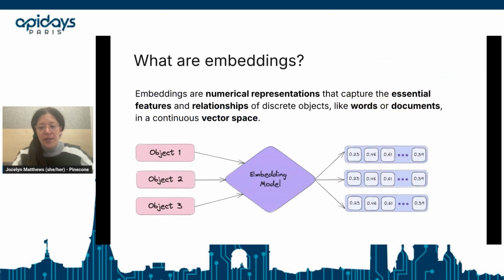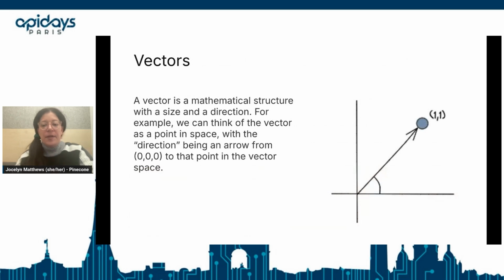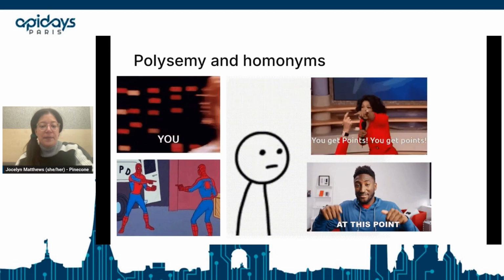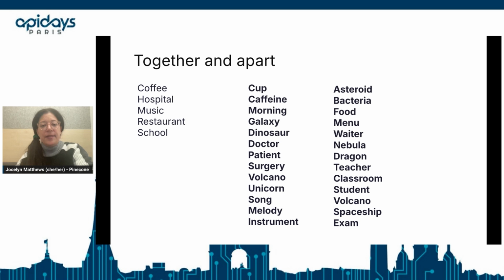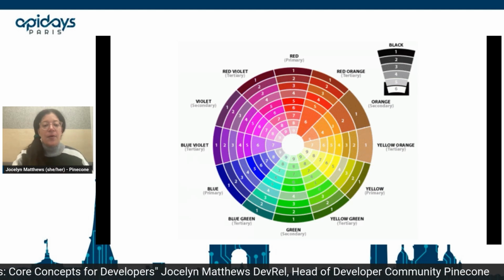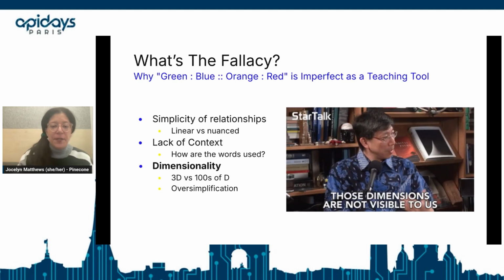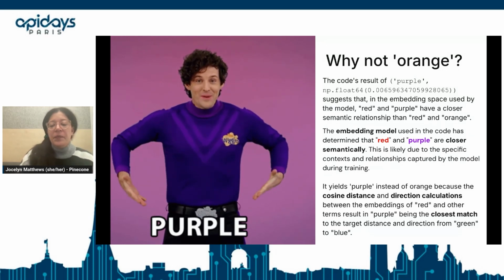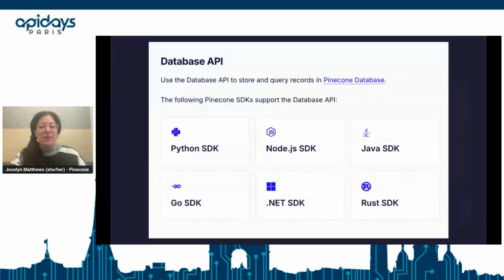Apidays Paris 2024 - Embeddings: Core Concepts for Developers By Jocelyn Matthews DevRel.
Apidays Paris,
3,4 & 5  December,  2024 -

Embeddings: Core Concepts for Developers
 Jocelyn Matthews DevRel, Head of Developer Community Pinecone